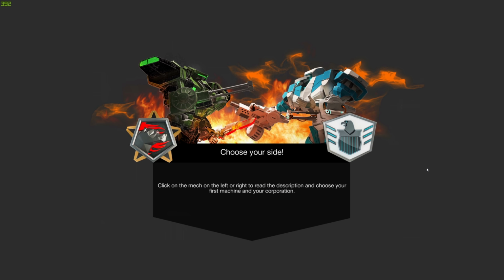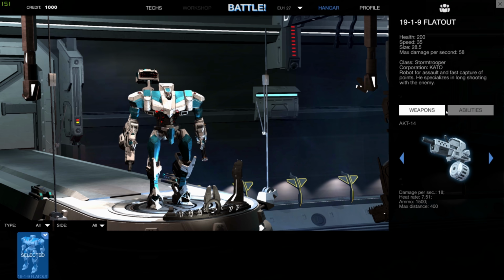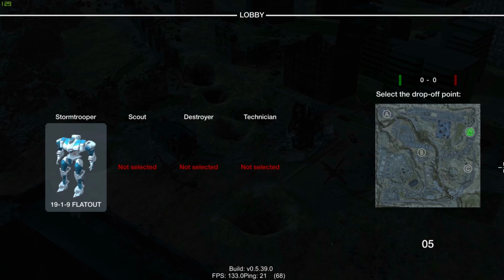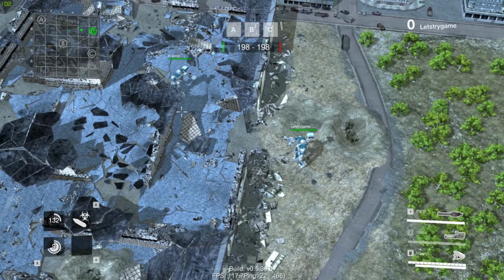Techwars Online 2 - Let's Try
▼   Techwars Online 2

TechWars Online 2 is the world’s first isometric mecha MOBA with direct control.
Apart from the simple reaction, to win in every battle, you need an impeccable sense of
tactics and ability to skillfully use weapons, robots, and peculiarities of the landscape of the area.
With these skills, you will be able to destroy dozens of enemies!

The powerful military component is based on an alternative history from Mikhail Vlad’s books.
According to the plot, the world slid into anarchy in 2050 and now there is only one law -
the law of force that is based on cutting-edge technologies.

Huge robots - the Russian ‘Dominion’ and American
‘Kato’ robots - clashed in an apocalyptic confrontation of supercorporations for control over the planet.
The player will have to become a pilot for one of the factions and take part in the battle for
control over a number of locations.
The choice of a faction plays an important role.
Each faction has its global technologies.
The Dominion robots can cause devastating air strikes in an area,
while mechanoids Kato can protect itself from damage within a few seconds.
Modified mode ‘flag capture’ is a key mechanism for victory in each battle.
The main thing here is the ability to think strategically:
frontal pressure on control points will only lead to unnecessary losses and rapid defeat.

Tell your friends and share Peeps!
It really helps me out!

▼  Music
This Is The End Here - Johan Hynynen

▼ Gaming Computer
GPU: GeForce GTX 1080
CPU: Intel(R) Core(TM) i7-7700K CPU @ 4.20GHz
RAM: 32 GB RAM DDR4
OS: Microsoft Windows 10 Pro

▼ Editing Computer
GPU: GeForce GT 730
CPU: Intel(R) Core(TM) i5-4690K CPU @ 3.50GHz
RAM: 20 GB RAM DDR4
OS: Microsoft Windows 10 Pro X

▼ Editing Software
MAGIX Movie Edit Pro Premium